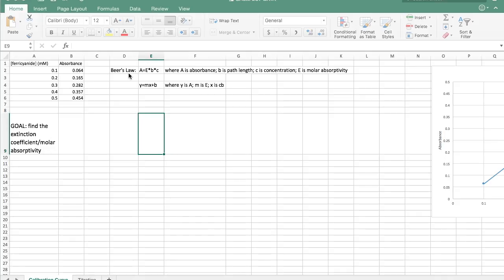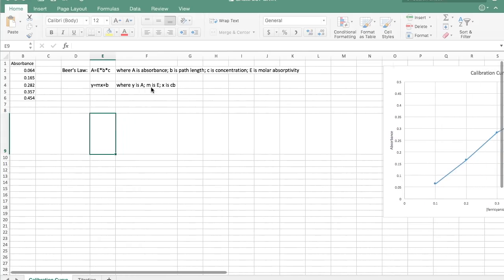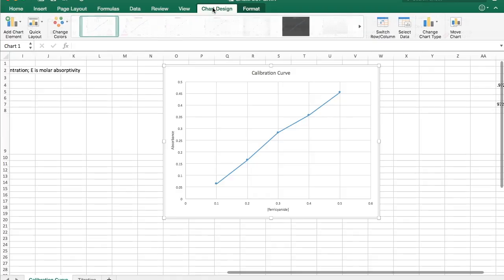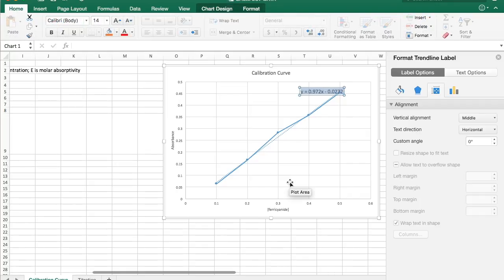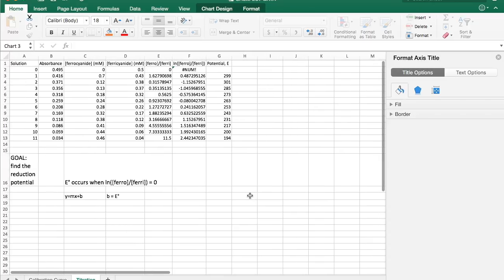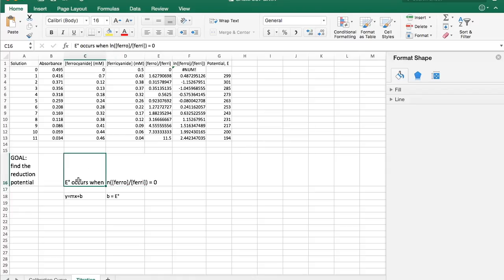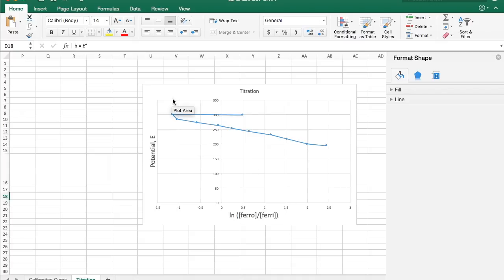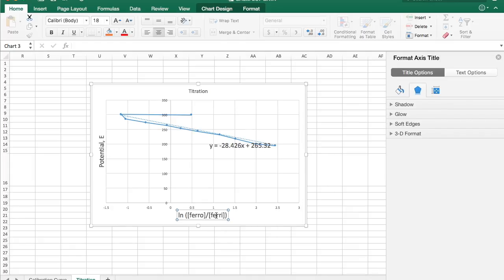Can Academy: Equations in Excel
Can Academy submission for CHEM 257, General Chemistry Laboratory, at Wesleyan University in Middletown, CT.